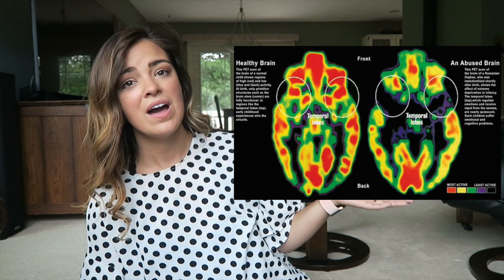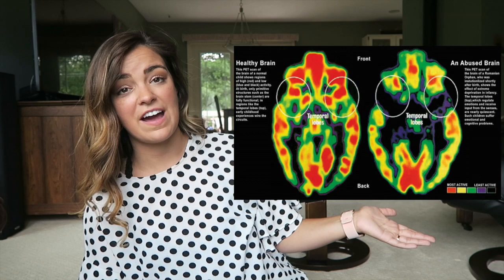TEACHING STUDENTS WITH TRAUMA | Understand Trauma and Tips & Tricks for Regulating Big Behaviors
Hi there! My name is Kim and I'm a second year 4th grade teacher in West Michigan. On my channel, I share lifestyle vlogs as well as tips and tricks related to teaching. I hope that you found this video helpful and that you're able to take some things from this video and apply them in your classroom. As stated in the video, I am not an expert, just a teacher with a passion for teaching students who have a history of trauma. Something that I forgot to mention in this video (but had on my list of notes) was that it's important to note that you can still have logical consequences for a child who has a history of trauma, but those consequences should not be given while the child is dysregulated.

ADDITIONAL RESOURCES:
Help for Billy by Heather Forbes

Every Day Instagram: @kimberlyhuls
Teaching Instagram: @ElementaryInTheMitten
Poshmark: @makeupbykimm